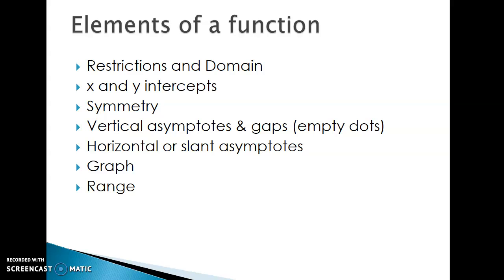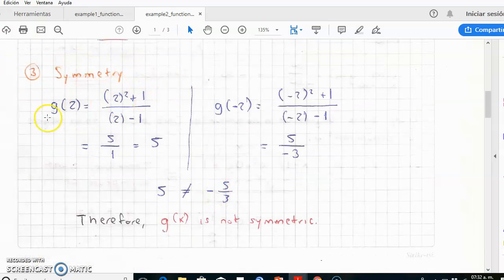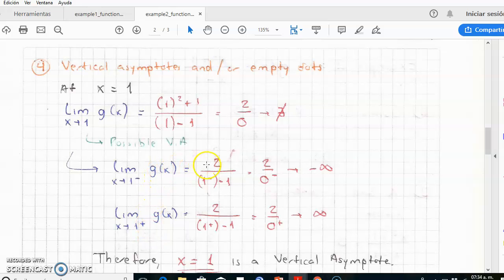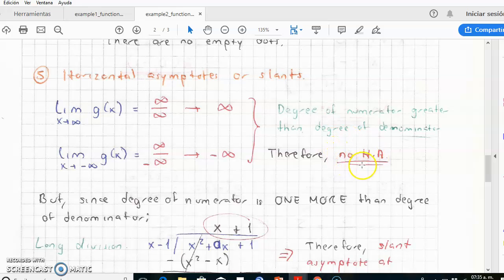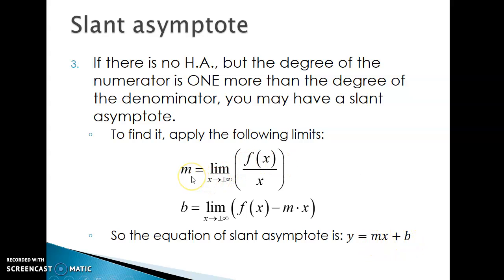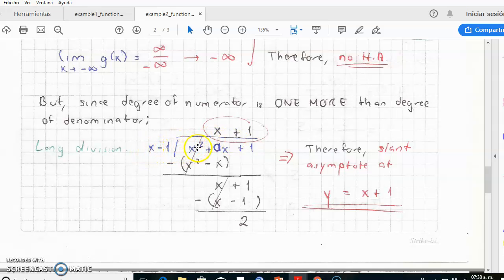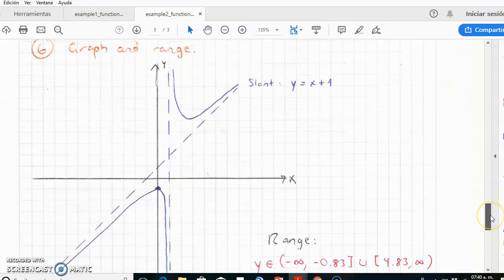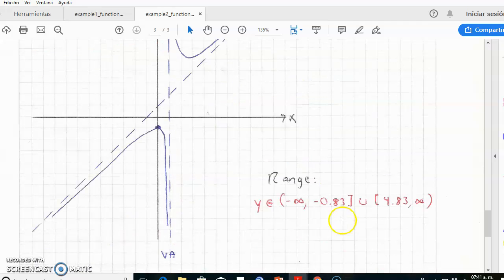Function Analysis (Part 2)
Function Analysis (1st Partial) - Example 2 (slant asymptotes)